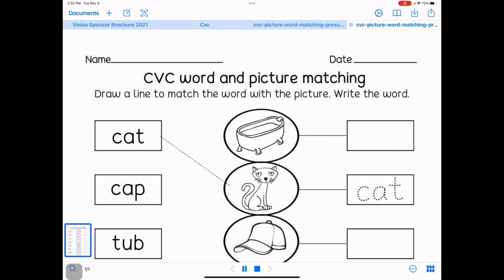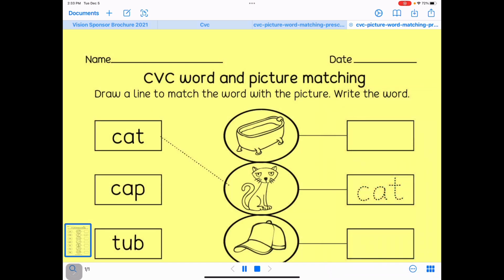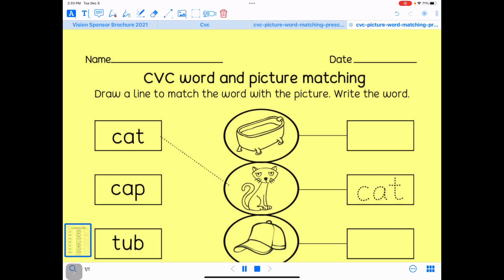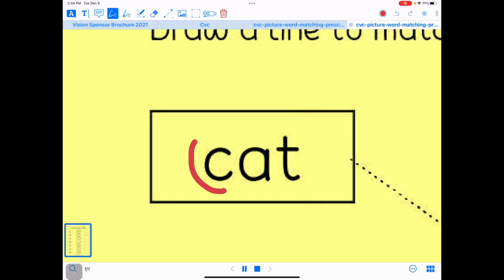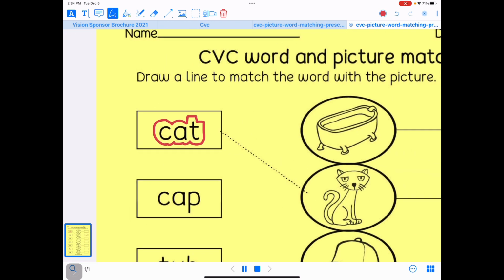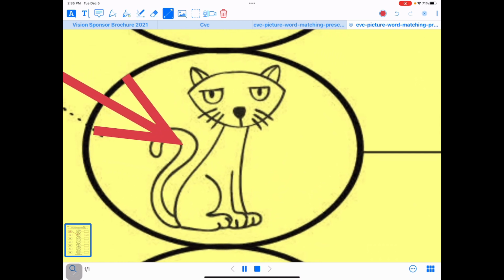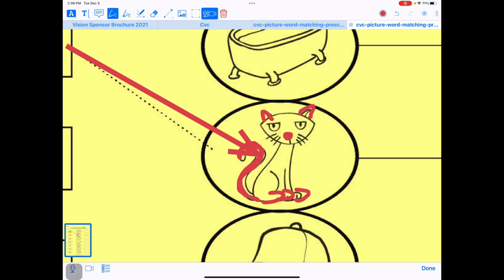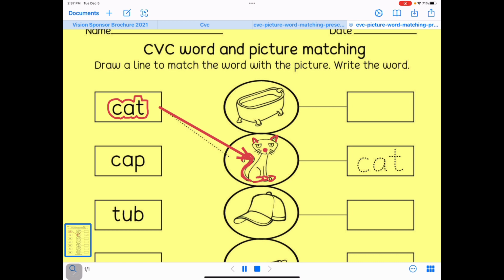Using an Annotation App for Students with CVI and Low Vision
PATINS Specialist, Bev Sharritt, demonstrates how to use the ClaroPDF Pro app to adapt for students with Cortical Vision Impairment and Low Vision.

New to the PATINS Project? Learn about the services we offer to Indiana public school educators and students